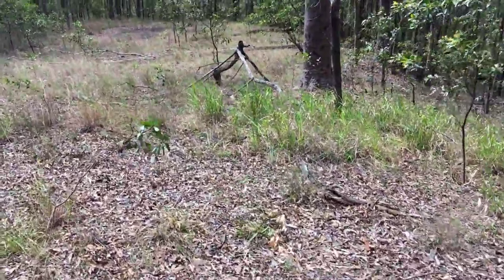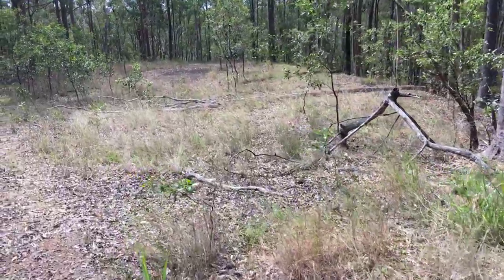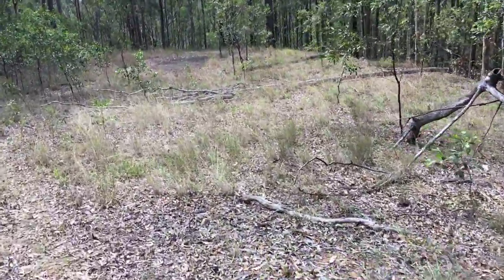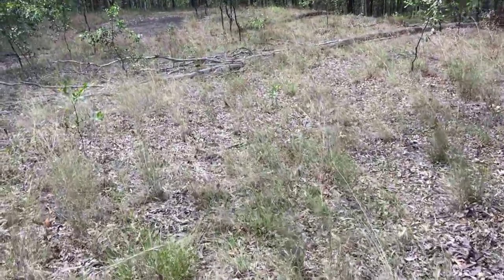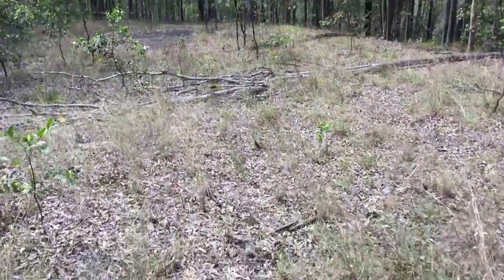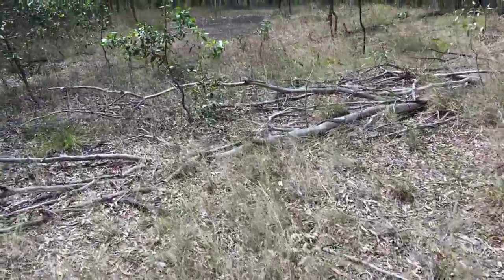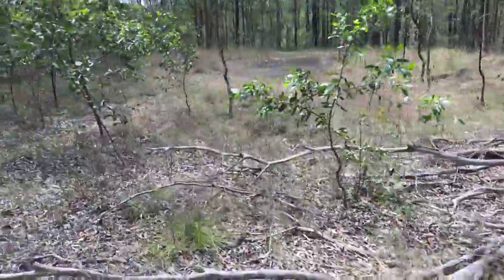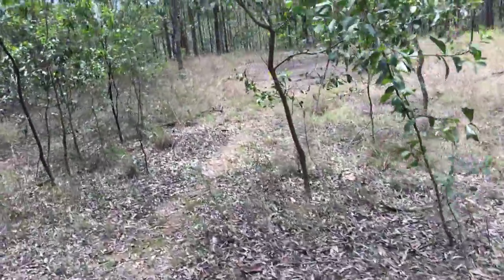Armco Structure A6 Mount Coot-tha Naval Magazine and Mine Depot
The role of the US Naval Magazine at Mount Coot-tha in Brisbane, Queensland was to obtain, store and issue all types of ammunitions and explosives to all U.S. Naval activities and ships in the Brisbane area.

The Naval magazine at Mt. Cooth-tha comprised:-

- 3 Quonset type huts (4000 sq. feet each) used for the office, recreation hall and storage of miscellaneous gear and equipment
- 13 fibrolite huts (558 sq. feet each used for ammunition storage
- 6 Quonset huts (720 sq feet each) used for ammunition storage
- 38 Armco huts (1,000 sq. feet each) used for ammunition storage
- 19 Quonset huts  (720 sq. feet each) used for BOQ, Wardroom mess gallery, Crews mess, laundry, bakery, butcher's shop and cold storage, CPO quarters, sick bay, and crew's quarters.
- 16 - 16 feet x 16 feet tents, used for crew's quarters
- 1 Diesel generator house
- 1 - 40 feet x 100 feet frame building, used for garage and shops electrical, machine and shipfilters.
- Unlimited open storage for storing bomb type ammunition, projectiles and small arms ammunition.

On 15 September 1945 there were 8 Officers and 179 enlisted men stationed at the US Naval Magazine at Mount Coot-tha.